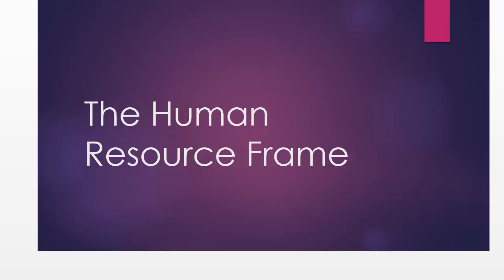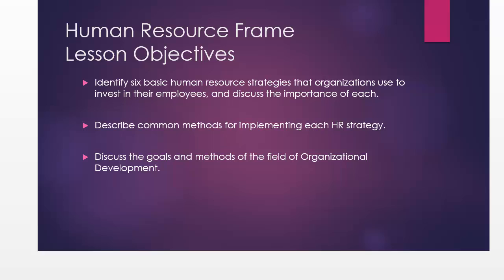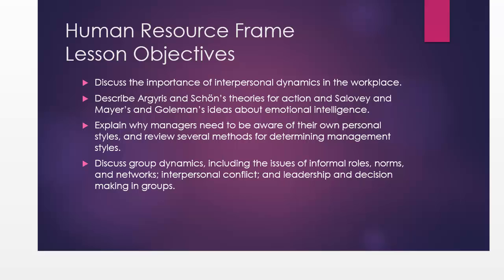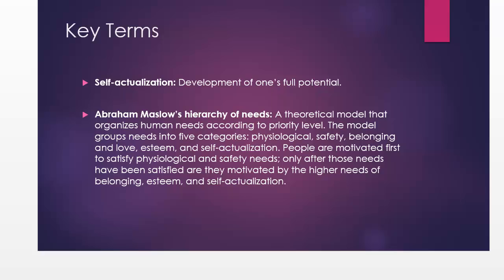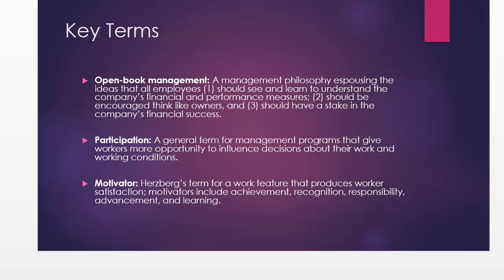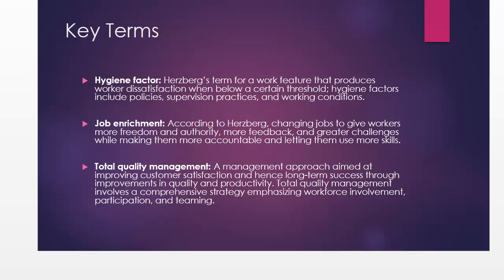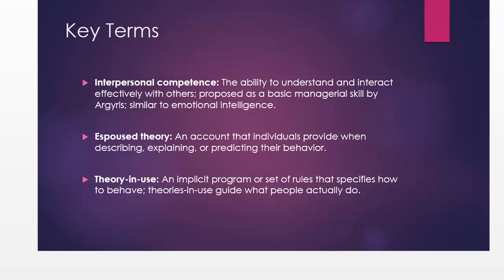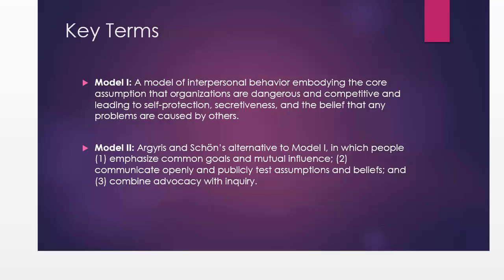Human Resources Frame 1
This is the first of eight videos covering the human resource frame. This particular video discusses lesson objectives and key terms we will cover during this section of the course.